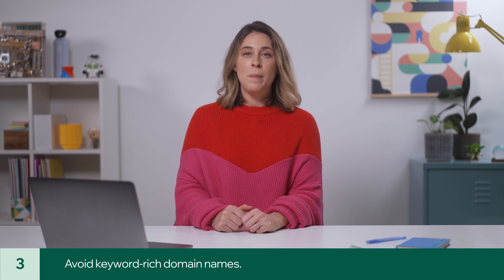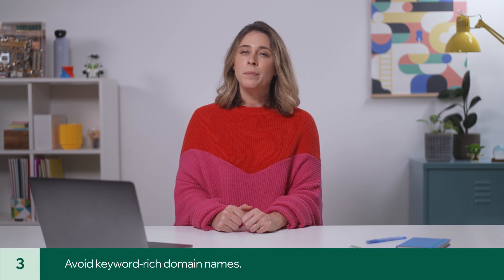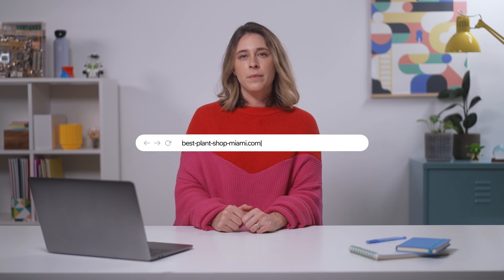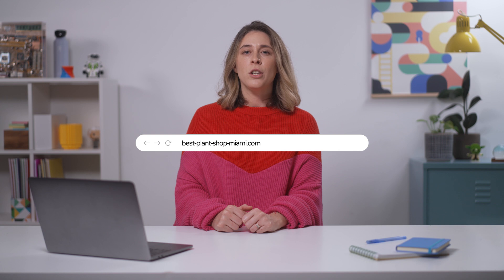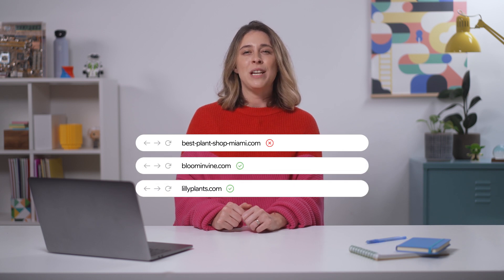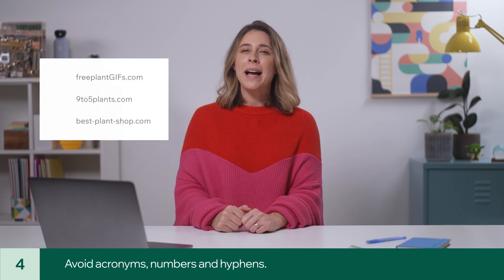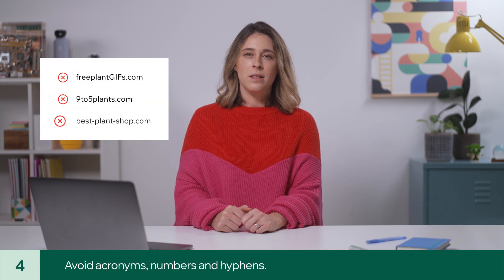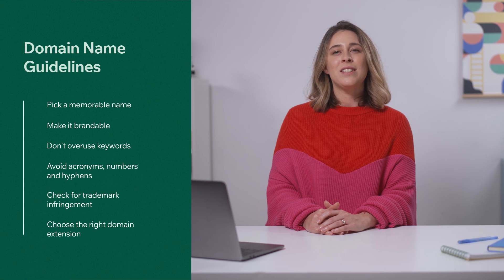How to Choose the Right Domain Name | Wix SEO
Get a better understanding of how to choose the right domain name that can evolve and grow with you. Your host Carly Ellis, from the Wix SEO Team, will walk you through best practices for choosing a professional domain name.

Keep in mind, the information and examples provided in this video are general recommendations. Do not rely on this guide as legal advice for your business.